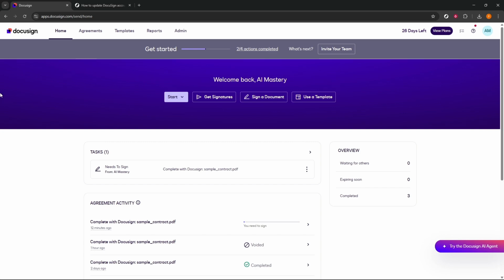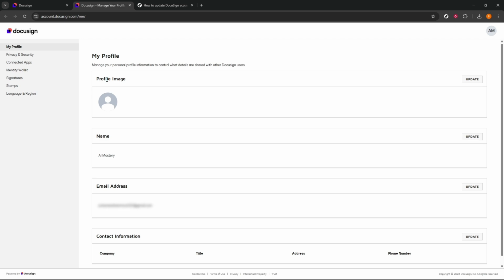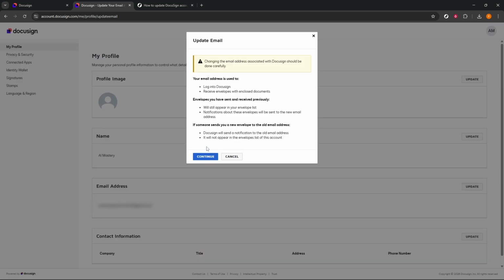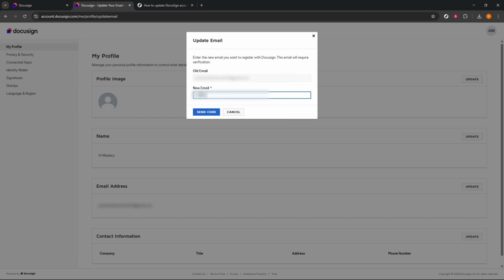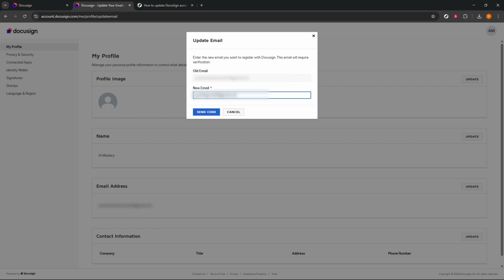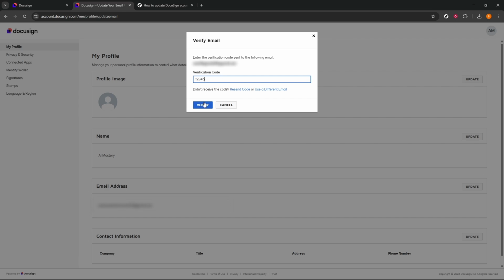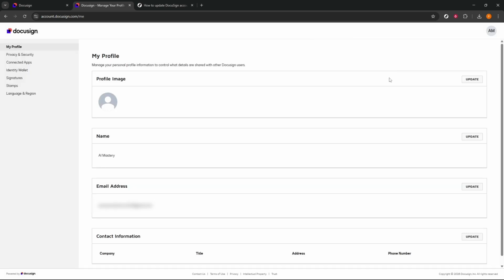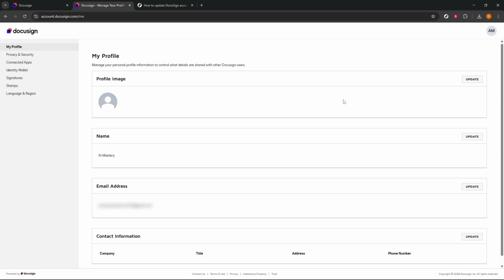How to Update DocuSign Account Email (Full Guide 2026)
This easy-to-follow tutorial guides you through changing your email on DocuSign, managing your profile settings, and understanding the email verification process to ensure a seamless DocuSign email update for your digital signature needs. Learn the step-by-step guide for a successful DocuSign login update.

00:00 Introduction
00:15 Navigate to DocuSign Homepage
00:24 Access Profile Settings
00:34 Load My Profile
00:41 Select Update Email
00:51 Confirm Email Change
00:58 Verify Account Ownership
01:05 Check Current Email Inbox
01:10 Enter Old Email Code
01:16 Input New Email Address
01:26 Get New Email Verification
01:36 Enter New Email Code
01:42 Invalid Code Error
01:58 Post-Update Login Information
02:07 Agreements and Documents Status
02:14 Account Update Summary
02:26 Troubleshooting Missing Codes
02:39 Organizational Account Restrictions
02:48 Conclusion of Update